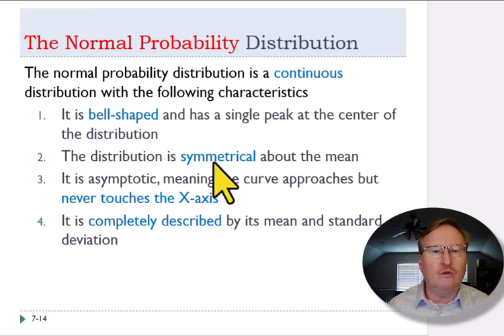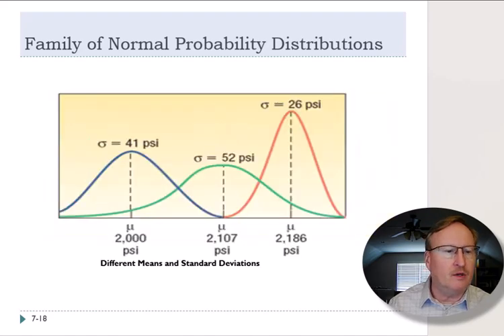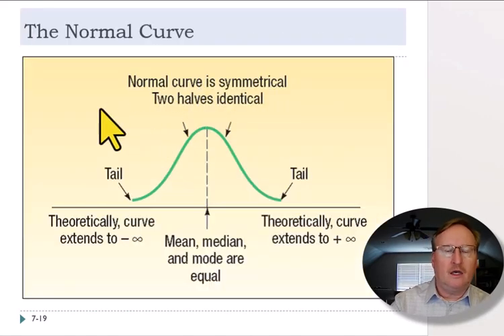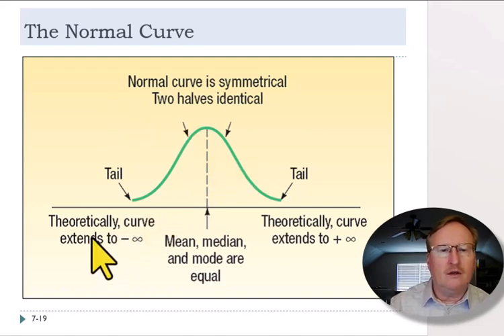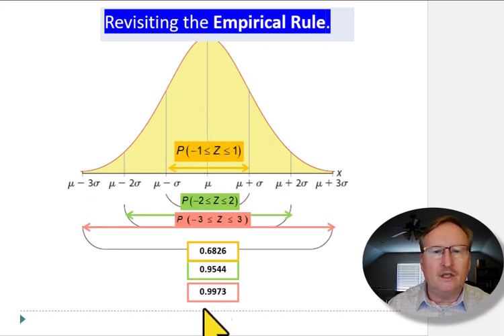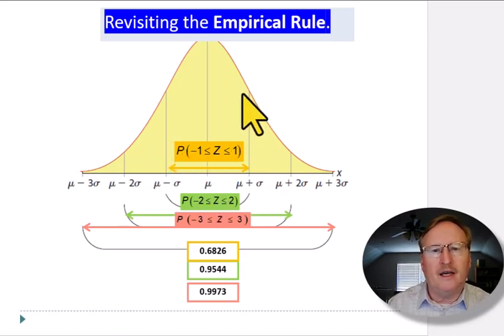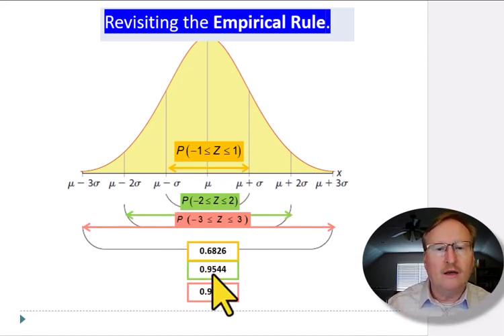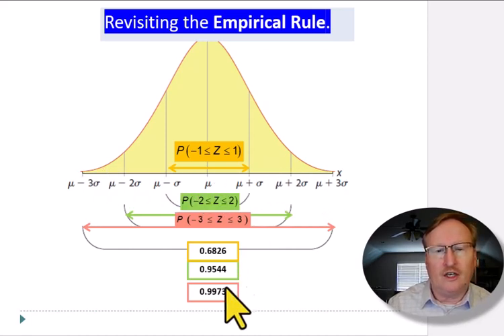"Easy way to Understand the Normal Curve, Empirical Rule and Critical Values"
"Welcome to our very easy to understand the Normal Curve, Empirical Rule, and Critical Value in the world of statistics! 📊 If you're a beginning statistics student or just curious about these essential concepts, you're in the right place.

In this engaging and informative video, we break down the fundamentals of the normal curve, showing you how it's a crucial tool in understanding data distribution. We'll delve into the Empirical Rule, also known as the 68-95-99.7 rule, which helps us make sense of data patterns. Additionally, we'll uncover the significance of critical values in statistical hypothesis testing.

Whether you're studying statistics for school, work, or personal interest, our expert insights and clear explanations will help you grasp these concepts with ease. We'll use real-world examples to make it all relatable and enjoyable.

Don't miss this opportunity to boost your statistical knowledge and improve your data analysis skills.

Join us on this statistical journey, and let's unravel the mysteries of the normal curve, empirical rule, and critical value together.